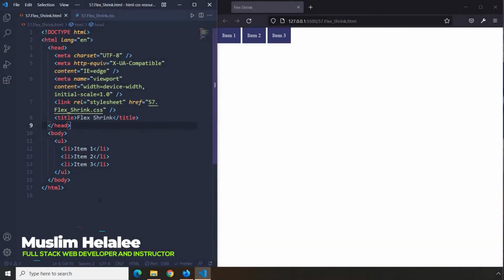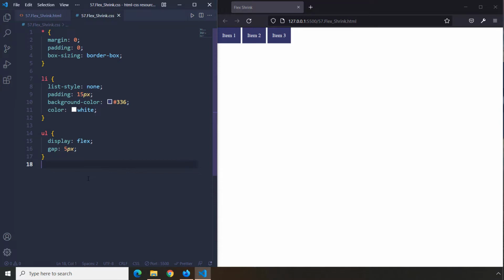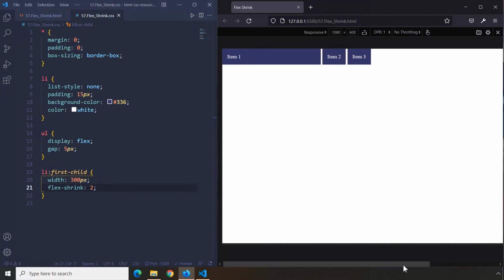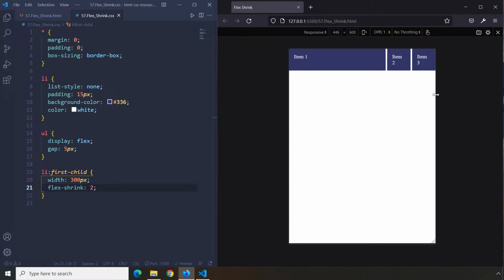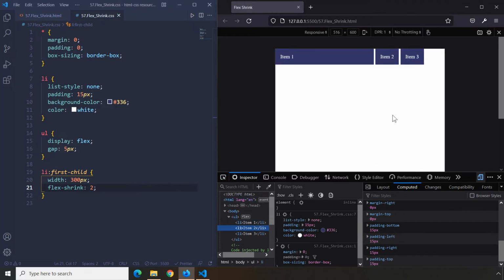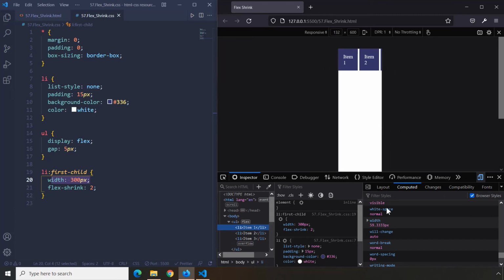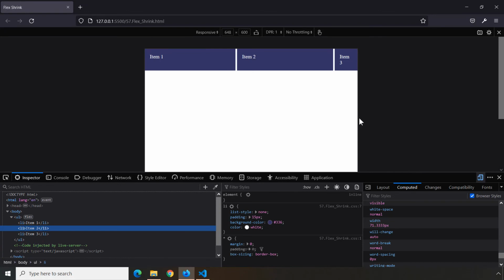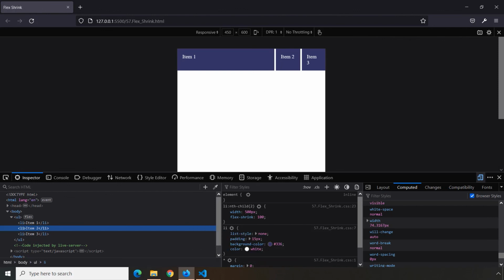HTML-CSS Tutorial Lesson 57: Flex Shrink - Flexbox #11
Hi Everyone

In this video, you will learn about Flexbox flex shrink.